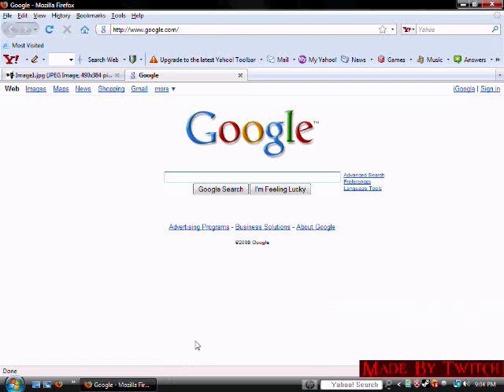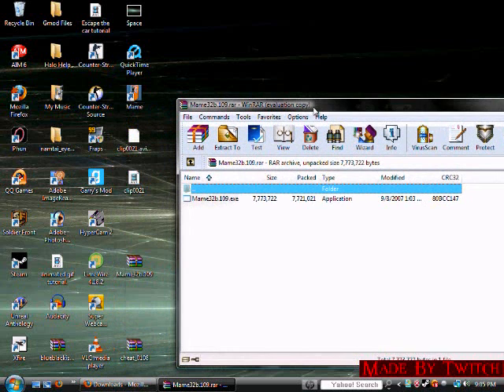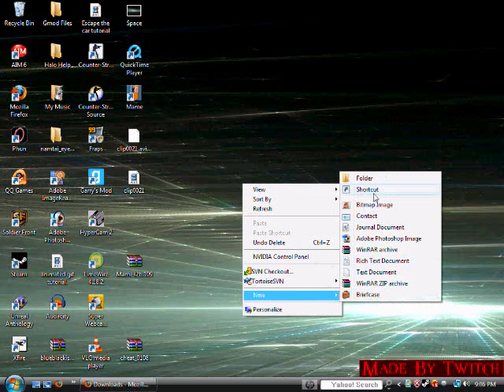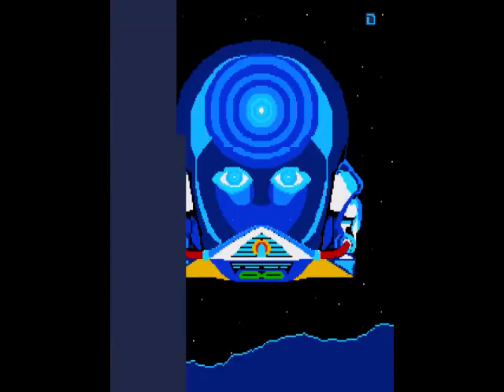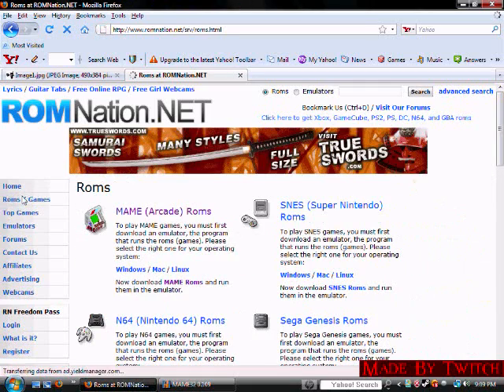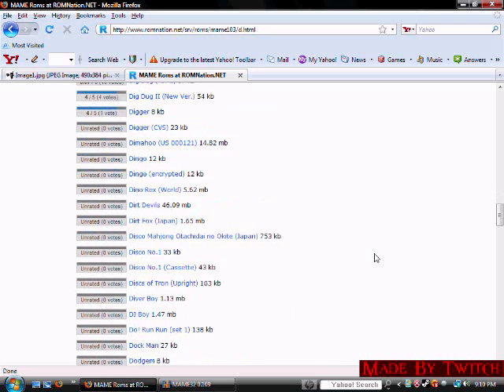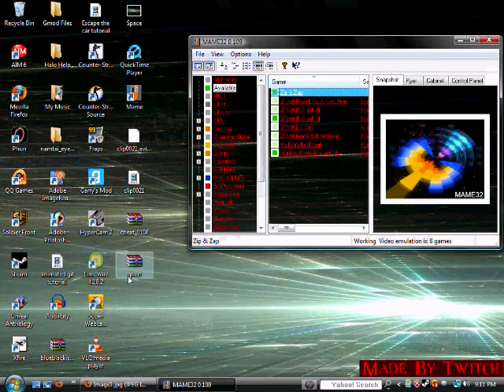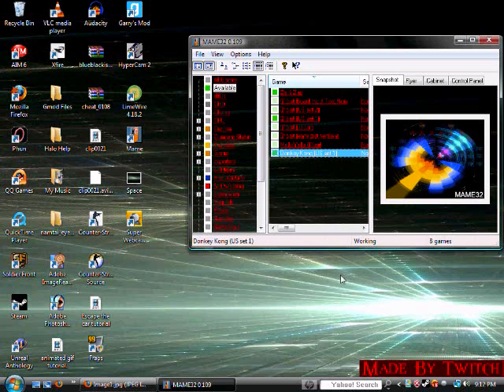Mame Tutorial Part 1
in these tutorials im going to teach u how to use and install mame.